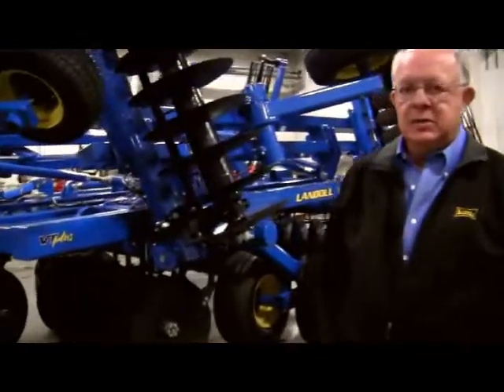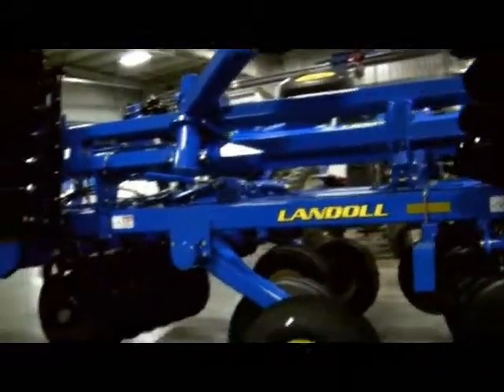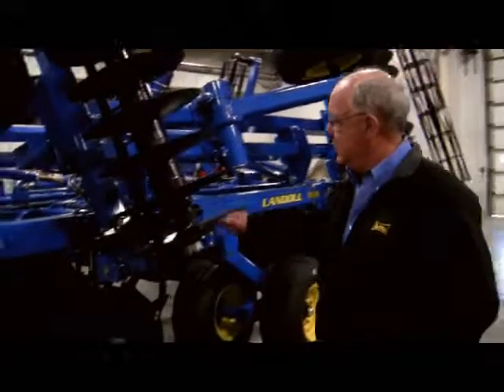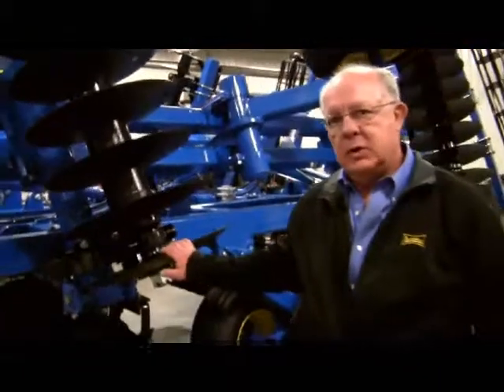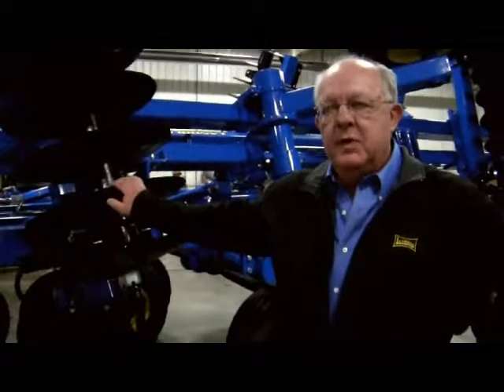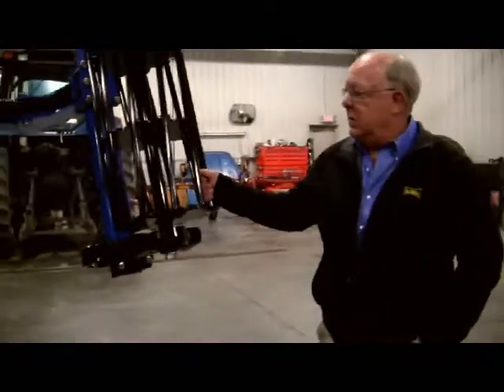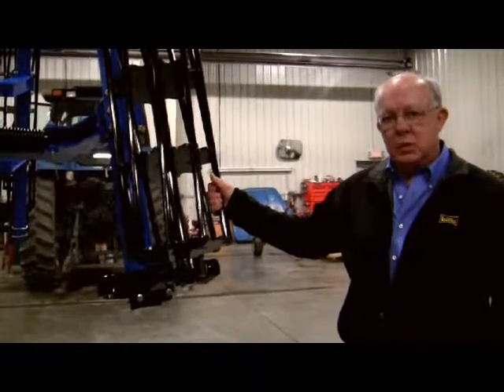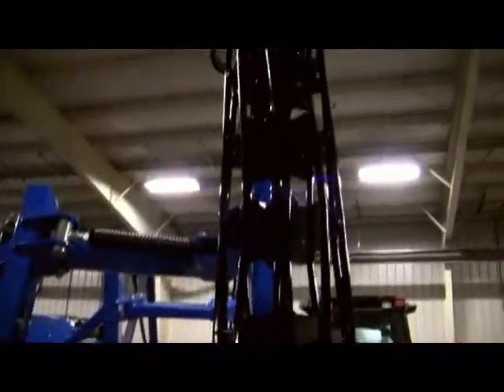Landoll Tillage Overview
Stan Schroeder, gives an overview of Landoll 7400 Series VT Plus.